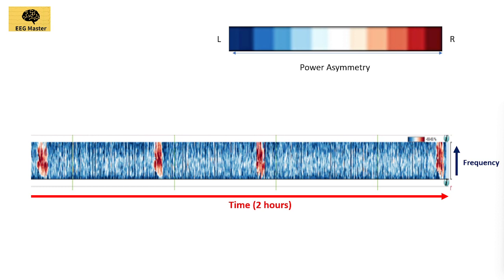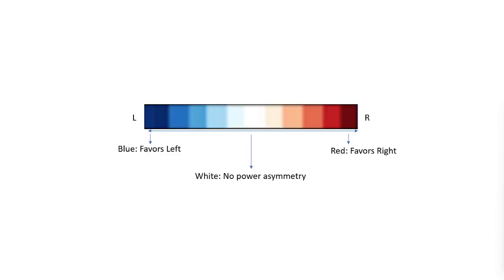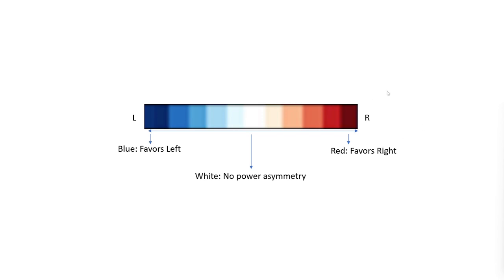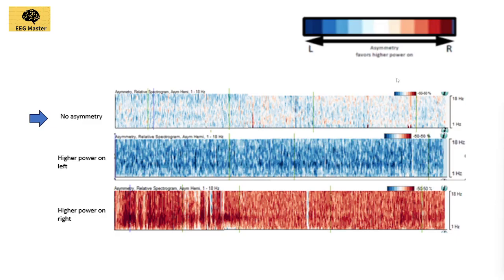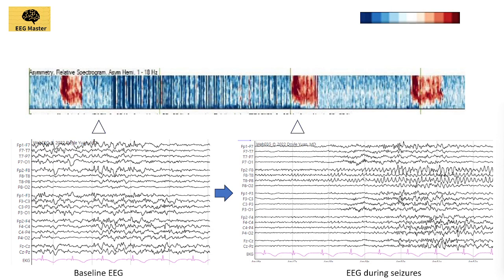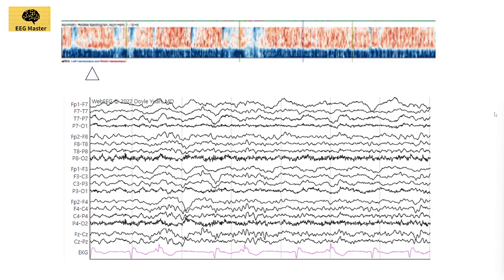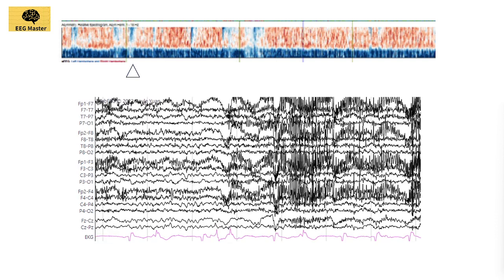Quantitative EEG: Asymmetry Spectrogram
• In this short video, we will be discussing asymmetry spectrograms.
• An asymmetry spectrogram is a three-dimensional Quantitative EEG display, comparing the distribution of power across different frequencies between the right and left hemispheres. The time is plotted on X-Axis, frequency on Y-Axis and Power Asymmetry on the Z-Axis using a colored scale. The colored scale, showing power asymmetry, draws inspiration from the US Political symbolism, where the blue color is associated with left wing and red associated with right wing politics. In asymmetry spectrograms, the blue end of the color spectrum represents higher power in the left hemisphere and the red end of the color spectrum represents higher power in the right hemisphere. These difference in power, at times may not be very evident by visual inspection of FFT spectrograms or raw EEG.
• In the examples shown here, the top panel is from an EEG recording with no clear asymmetry. The middle trend clearly demonstrates a higher power on the left with predominantly blue color and the bottom panel is from an EEG where there was a higher power on the right across all frequencies.
• In this next example, patient had a continuous right sided slowing resulting in a higher power in left hemisphere, hence the blue color on asymmetry spectrogram. Intermittently, focal electrographical seizures from the right hemisphere were captured, seen as brief periods of higher power in the right hemisphere, hence the red color on asymmetry spectrogram.
• In our next example, there is an increased power in the lower frequency range in the left hemisphere leading to a blue color in the bottom of the spectrogram. There is a relative loss of power in faster frequencies on the left leading to a predominantly red color in the higher frequency range. These findings are consistent with focal slowing in the left hemisphere. The intermittent, brief, irregularly appearing blue signatures correspond to artifacts on digital EEG.